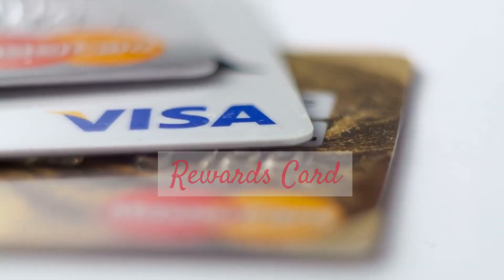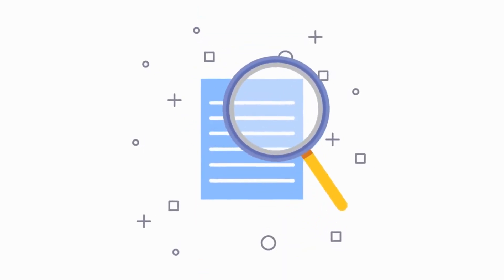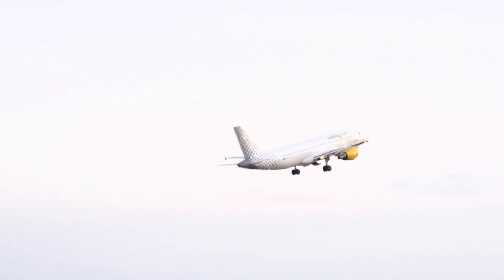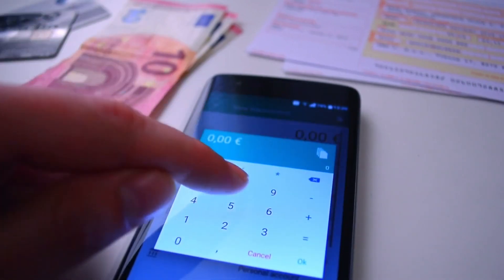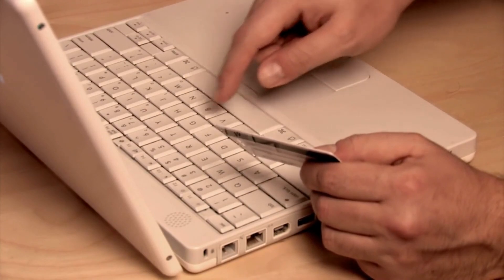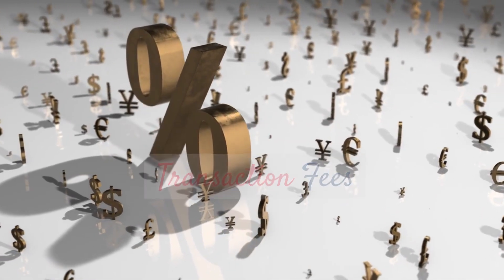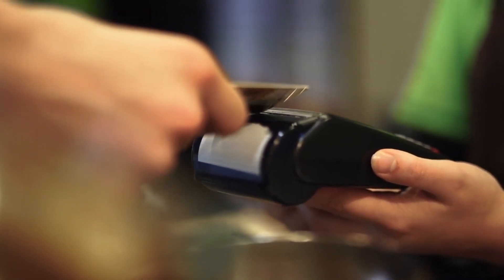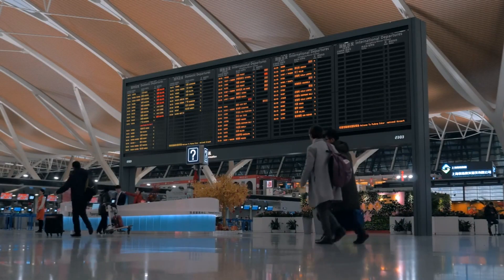How To Earn Using Credit Cards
🌟 Ready to unlock the ultimate travel savings? Discover how to save money on your adventures by using credit cards like a pro! From sign-up bonuses to smart redemptions, we've got your wallet-friendly travel covered. Learn the top tips and tricks to maximize your rewards and make your dream trips a reality.

🔑 Key Points:

Choose the Right Travel Rewards Card
Unlock Sign-Up Bonuses
Maximize Bonus Categories
Redeem Points for Maximum Value
Enjoy Travel Insurance Benefits
Avoid Foreign Transaction Fees
Get Airport Lounge Access
Plus, Final Tips for Savvy Travelers

🏝️ Planning your next getaway? Don't miss out! Share your favorite travel rewards card in the comments below, and let's explore the world together while keeping those savings intact!